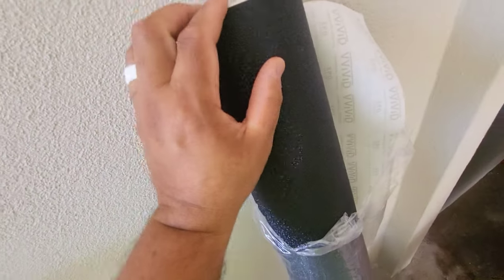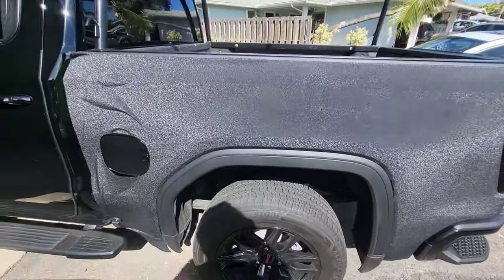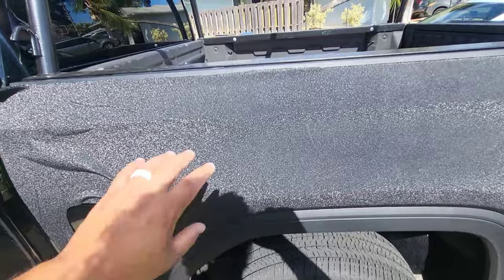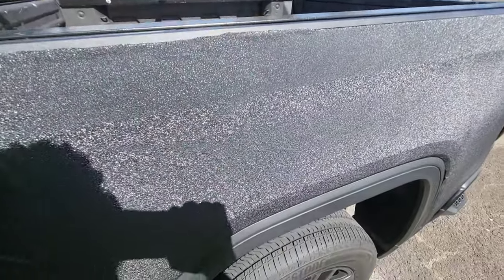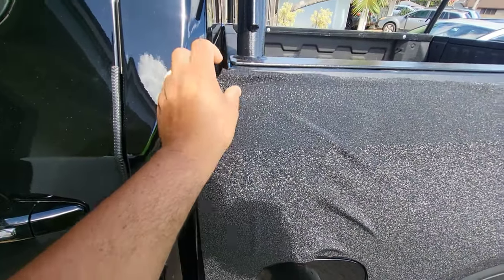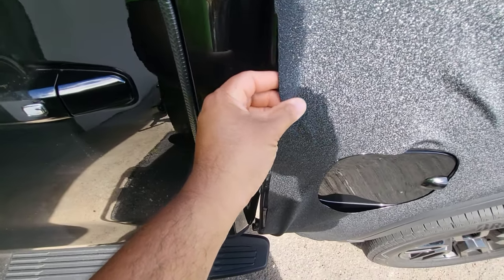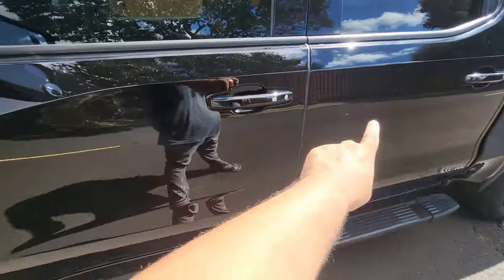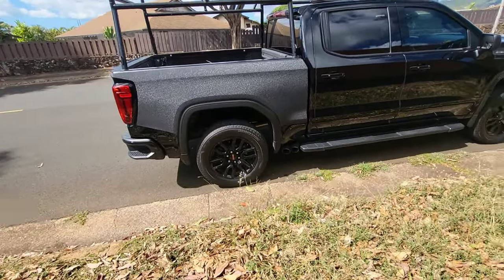Indestructible vynil truck wrap.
we finished wrapping the new work truck with some heavy duty wrap in hopes of preventing scratches for loading and unloading.